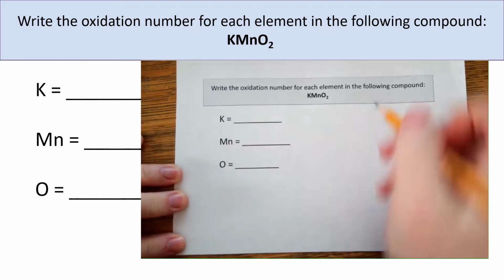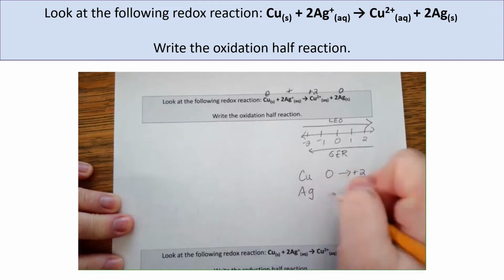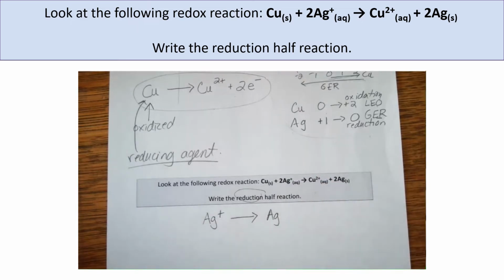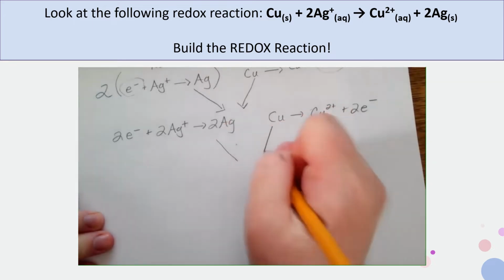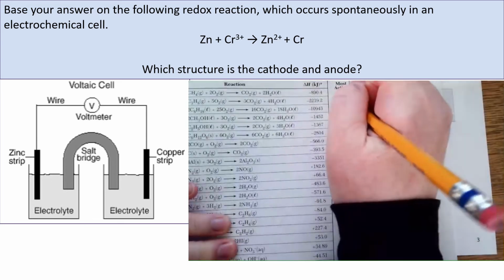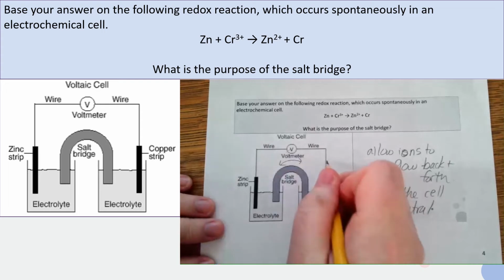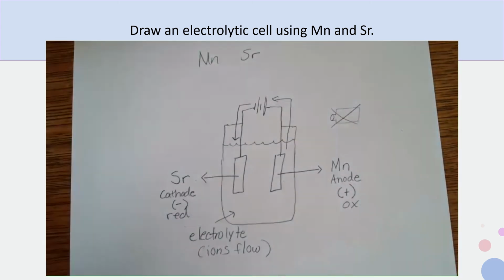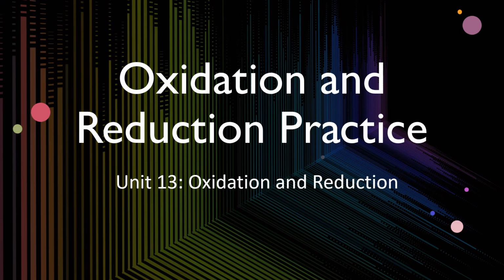REDOX Review (step by step review of oxidation and reduction questions)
This video guides you through a review of REDOX questions.
00:00 Intro
00:13 Finding Oxidation Numbers in Compounds
02:38 Write the oxidation half reaction
05:59 Write the reduction half reaction
07:58 Build the REDOX reaction (combine the oxidation and reduction half reactions)
10:41 State what happens to the number of protons and electrons in a Zn atom when it changes to Zn+2 as the redox reaction occurs.
12:30 Which structure is the cathode and anode (use Table J -- Activity Series)
15:00 Which direction do electrons flow?
15:48 What is the purpose of the salt bridge?
16:23 Draw an electrolytic cell using Mn and Sr (electrolyte, battery, electrodes, anode, cathode, wire, ions, positive, negative, flow, electrons)
19:39 Draw a voltaic / galvanic cell using Mn and Sr (electrolyte, salt bridge, porous material, electrodes, anode, cathode, wire, ions, positive, negative, flow, electrons, voltmeter)
Mass and size of electrodes are also discussed.